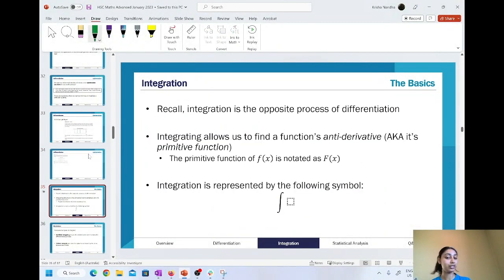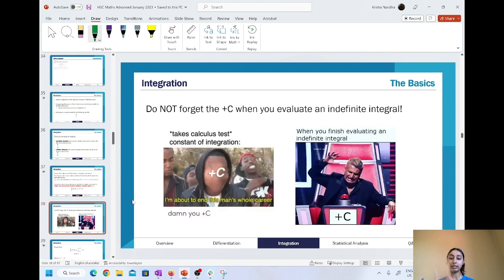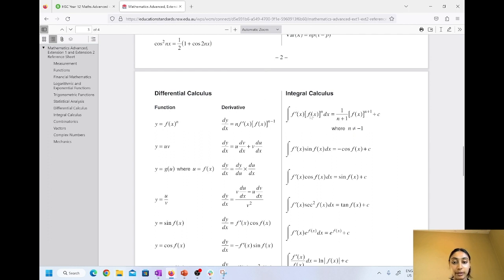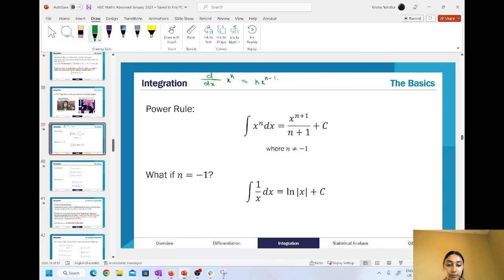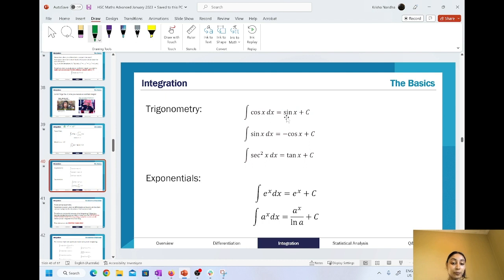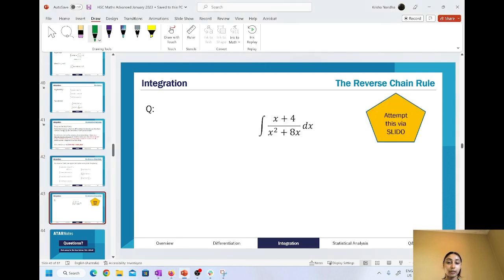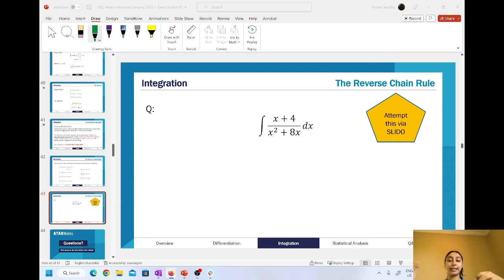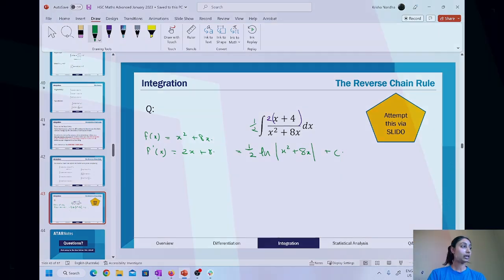Integration | HSC Year 12 Maths Advanced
An expert summary on Integration for HSC Year 12 Maths Advanced Covers everything you need to know including; the reverse chain rule, power rule, trigonometry, exponentials, and more!